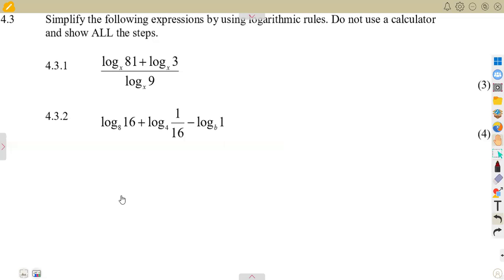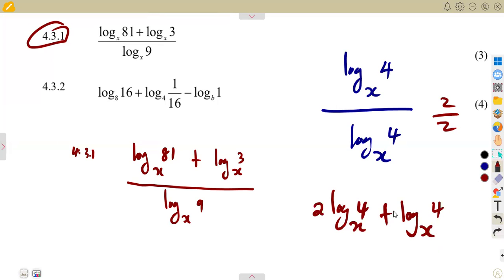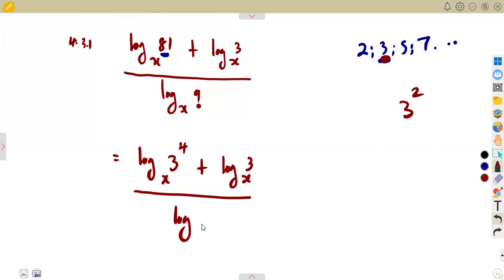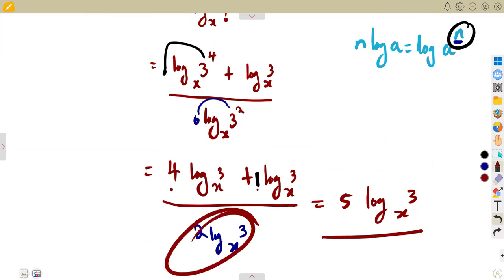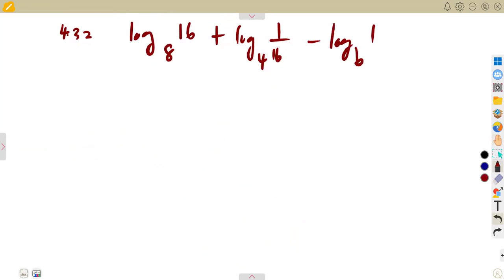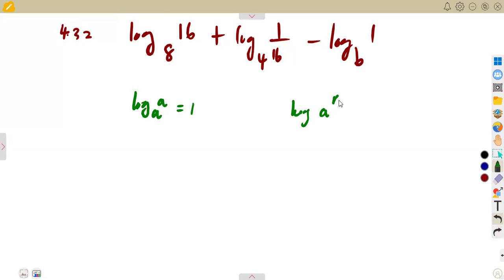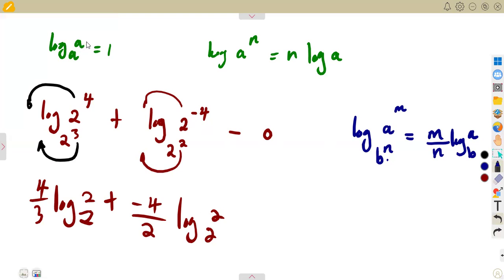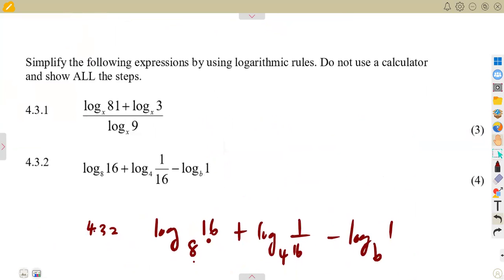Mathematics N2 Logarithms Exam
Mathematics N2 Logarithms Exam  @mathszoneafricanmotives    @MathsZoneTV